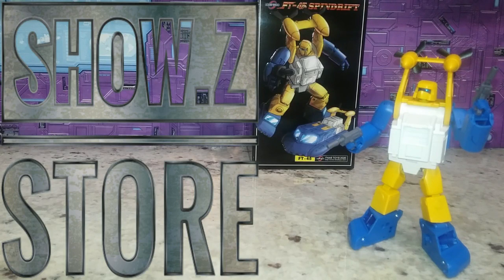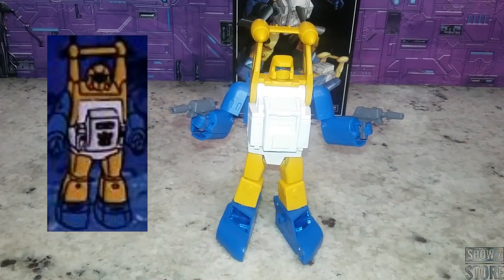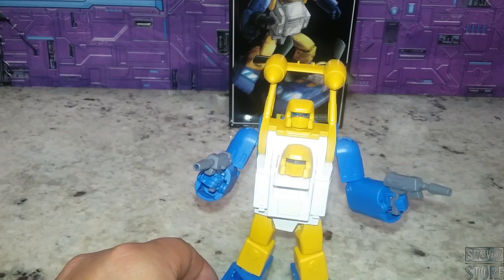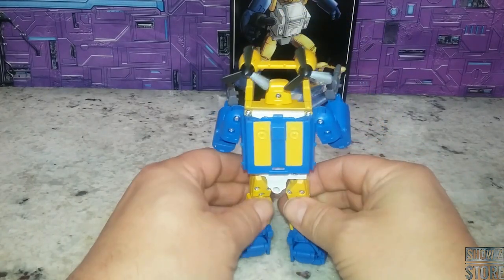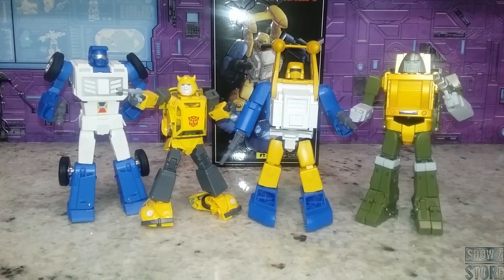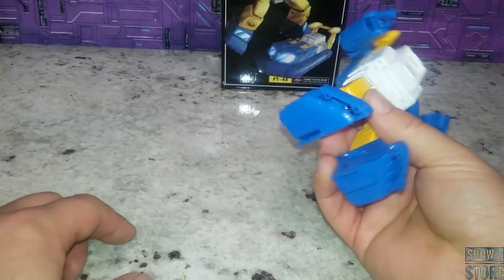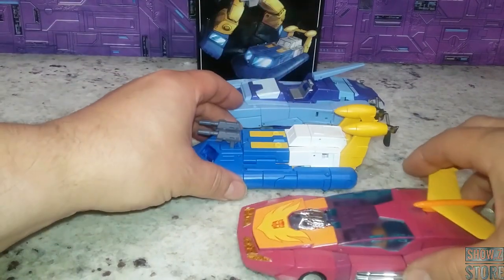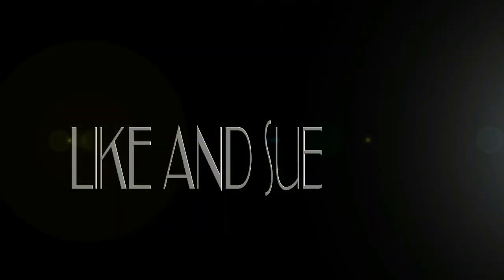FansToys FT-45 Spindrift Seaspray Version 2.0